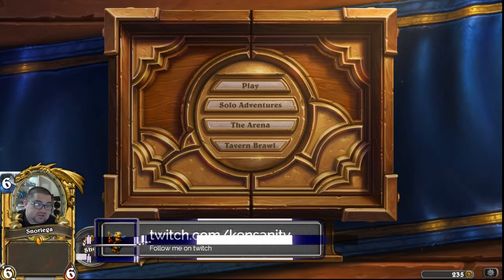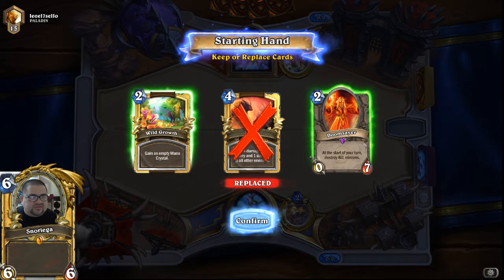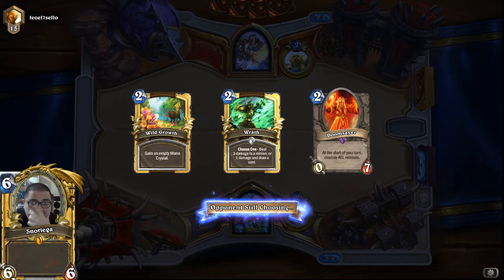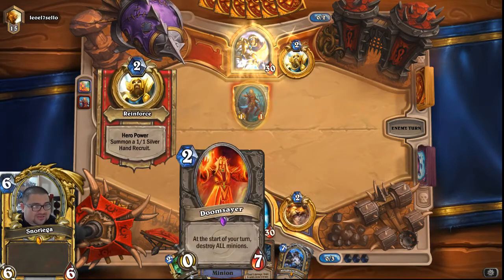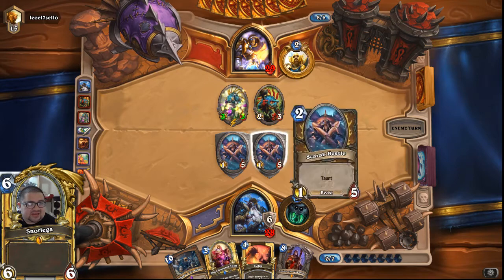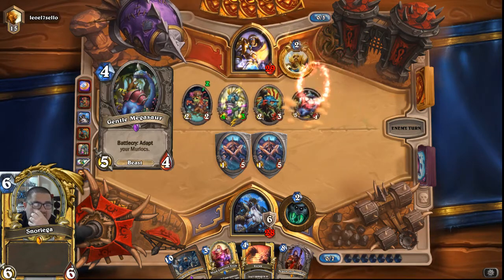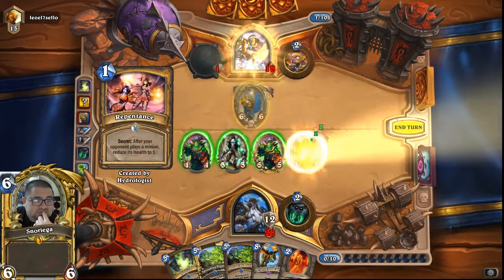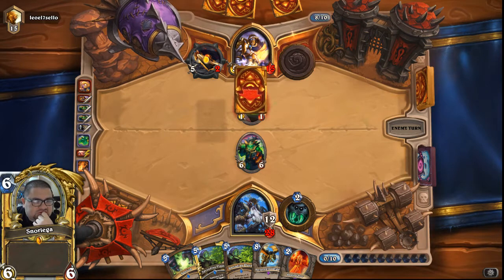Quick Jade Druid game explaining nuance, mulligan, strategy, and curve. Season 42 Ranked play guide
Jade Druid vs midrange paladin
People have commented on lack of success with the deck. Here is gameplay of how I approach one of the most common matchups on the ranked ladder this season 42. Most of hearthstone wins are determined way before turn 10.

I also welcome comments and criticism! I can always improve and I am adamant on providing you guys with the best content I could possibly provide.